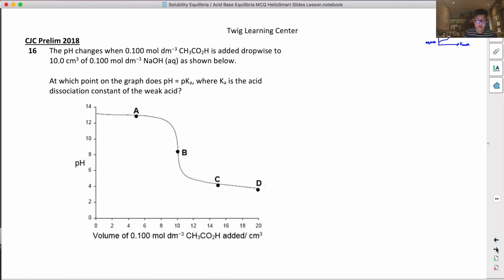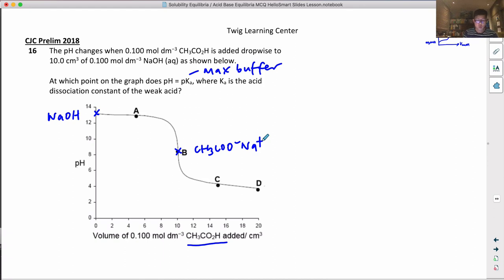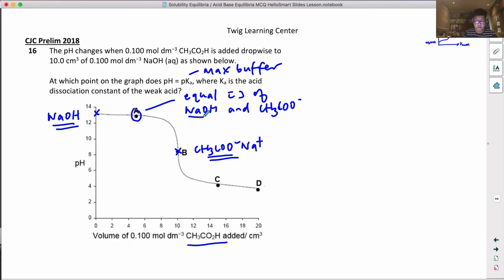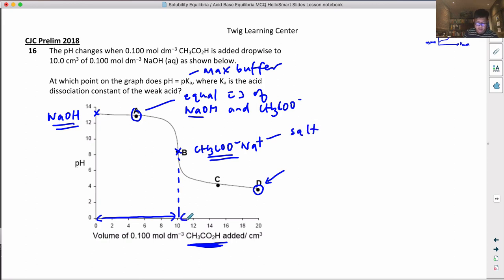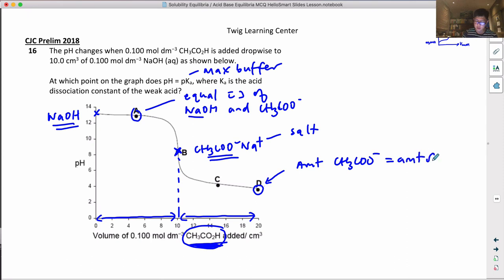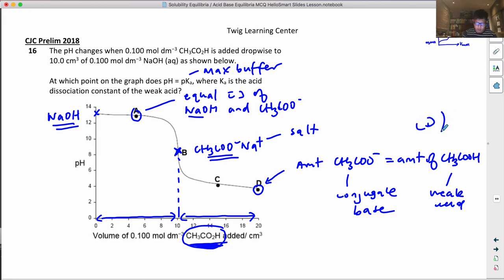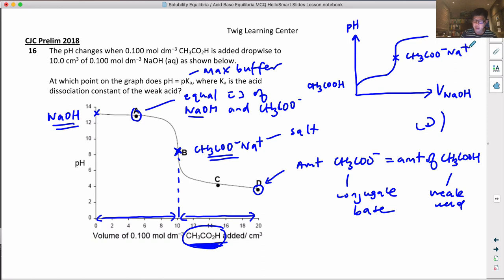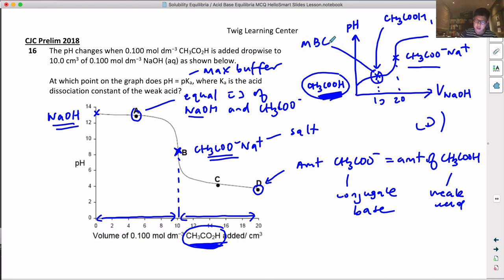Q16 Acid Base Equilibria CJC 2018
Acid Base Equilibria MCQ